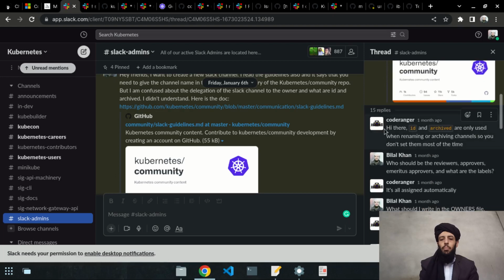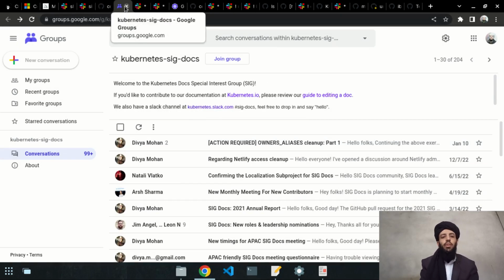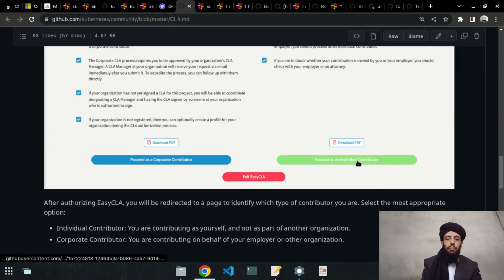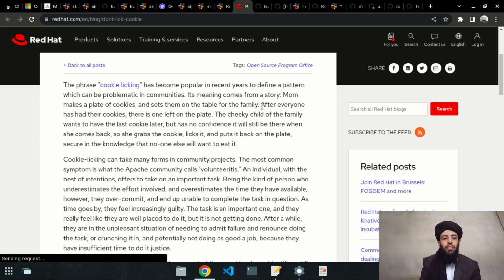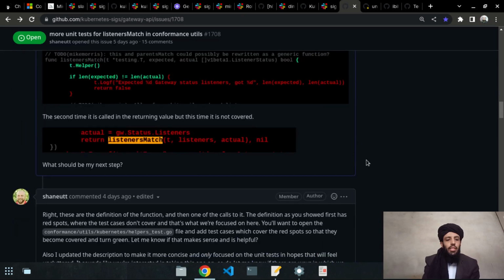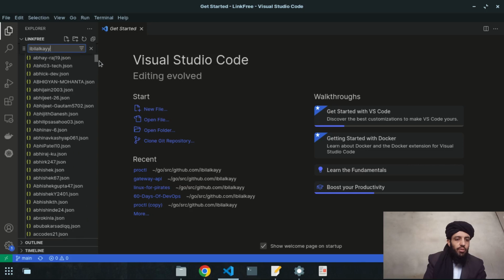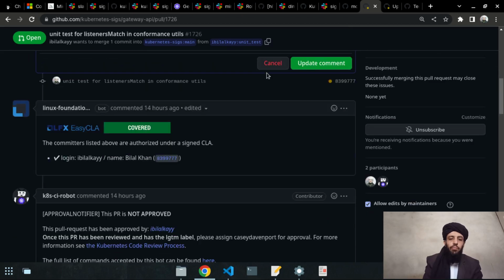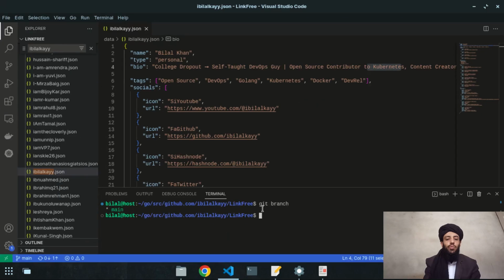A Comprehensive Guide to Initiating Your First PR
Unlock the secrets of successful Kubernetes contributions in this comprehensive video guide. From identifying beginner-friendly issues to active participation in community meetings, learn the step-by-step process of contributing, including signing the Contributor License Agreement (CLA) and submitting your inaugural Pull Request (PR).

Elevate your skills and become an integral part of @KubernetesCommunity with expert insights and practical tips